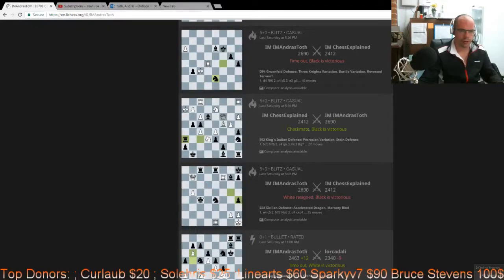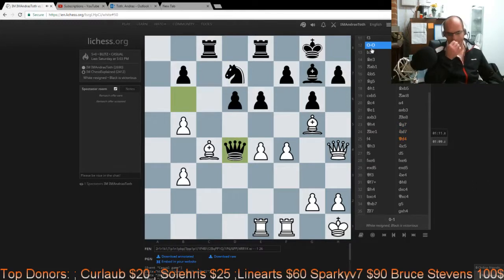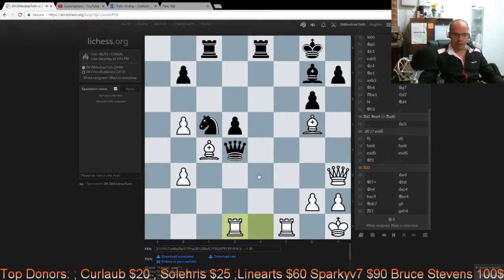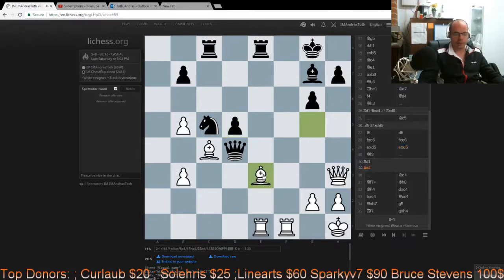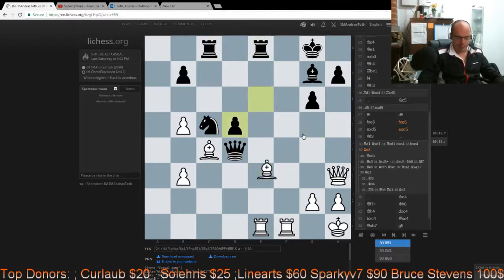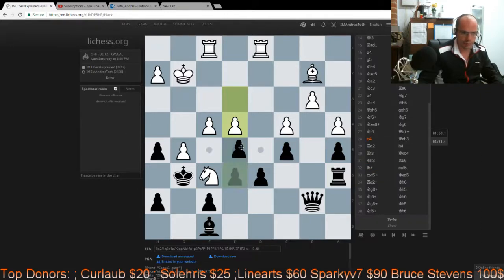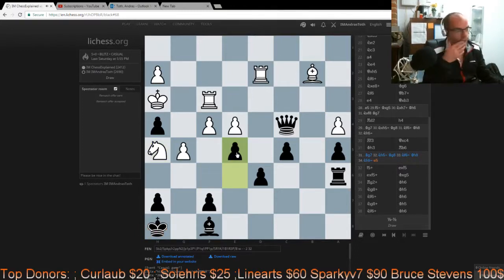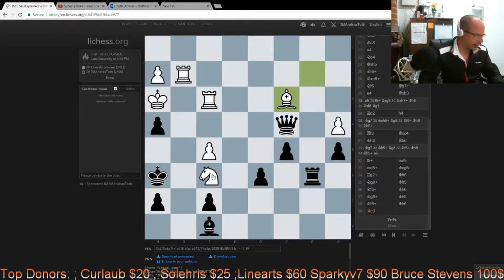Chessexplained vs IM Andras analysis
A very brief analysis of a few positions from my match vs Chessexplained